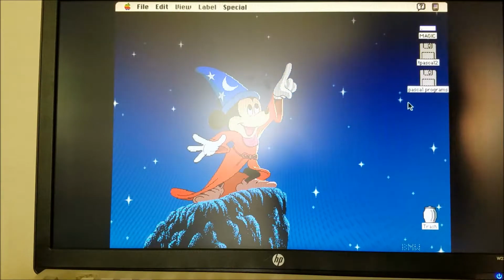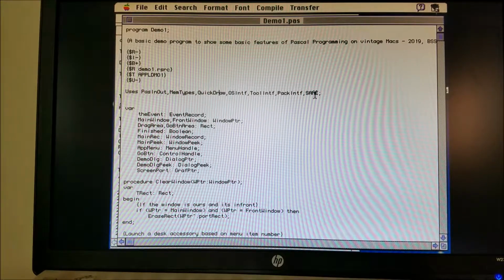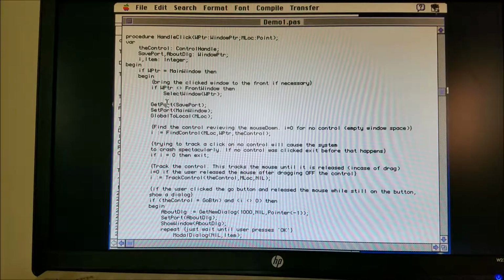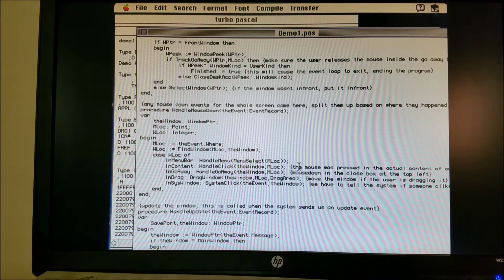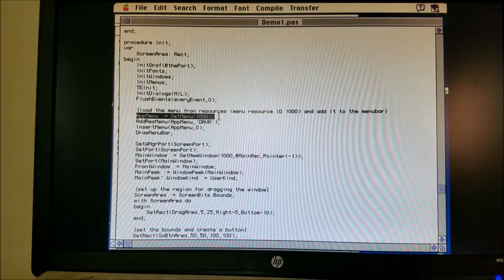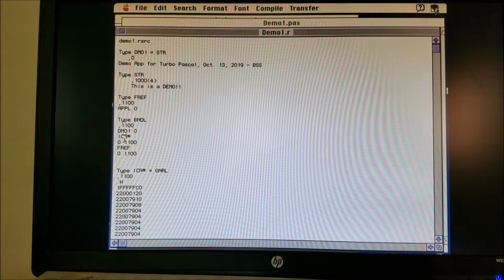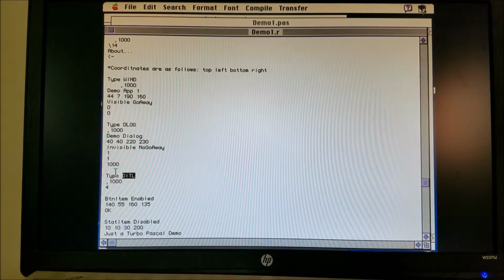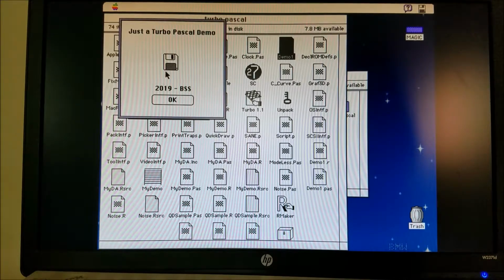Pascal Programming for Vintage Macintoshes (Turbo Pascal v1.1 for Mac plus Cooperative Multitasking)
Going over a sample Pascal program for Turbo Pascal 1.1 for Mac, and taking a look at some other sample programs that come with Turbo Pascal